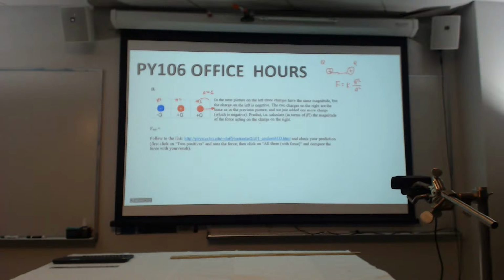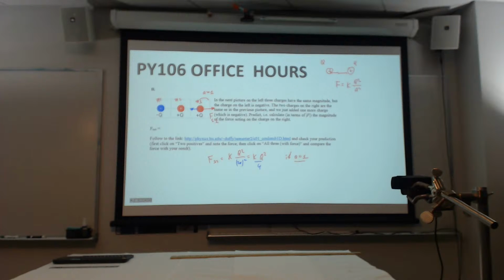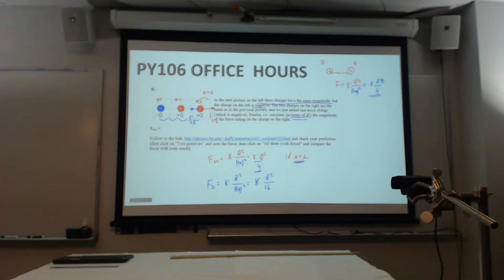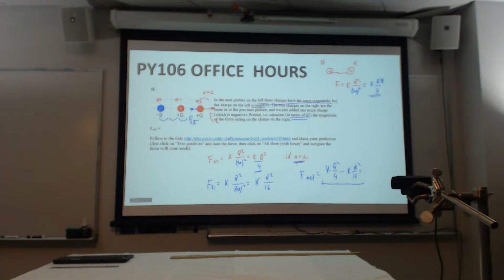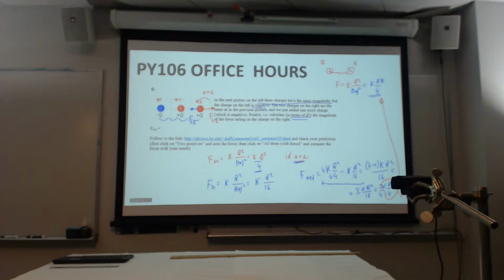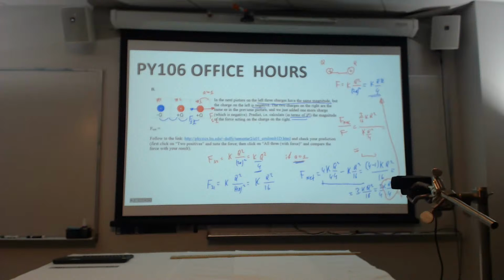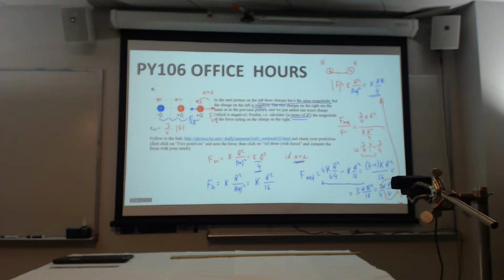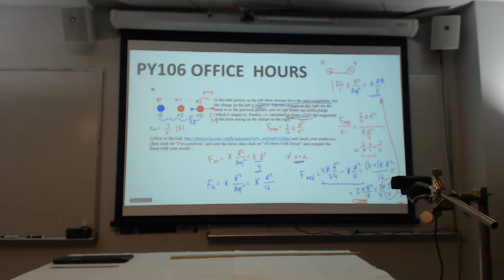PY106 office hours